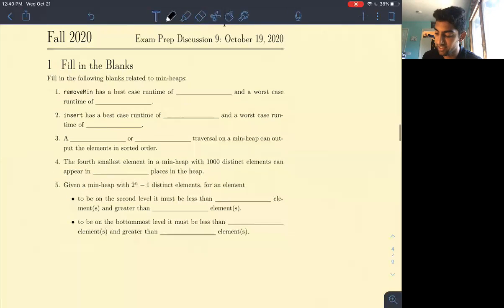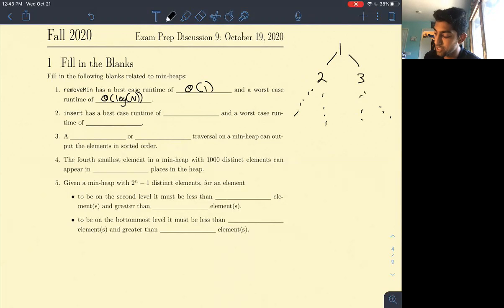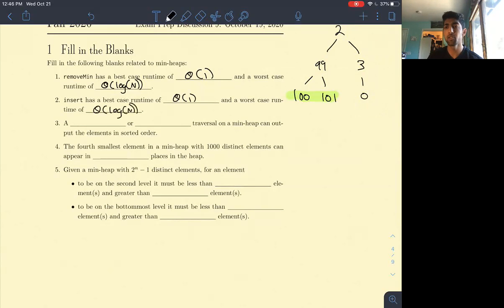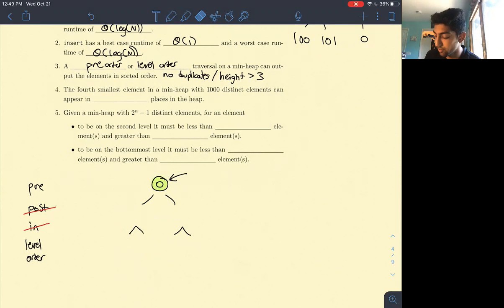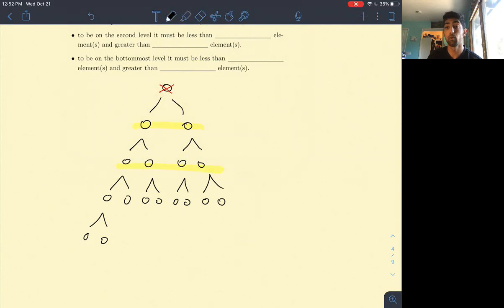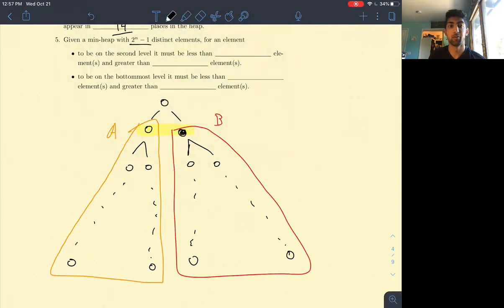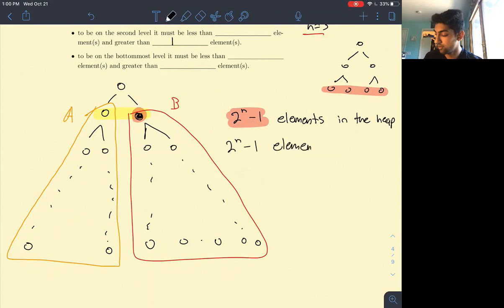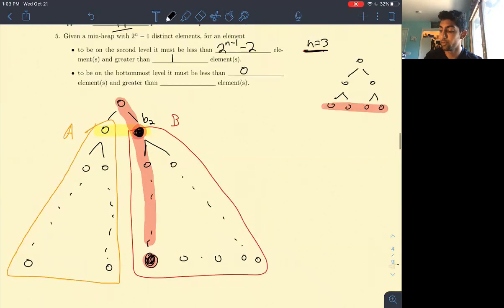Fill in the blanks (Heaps)